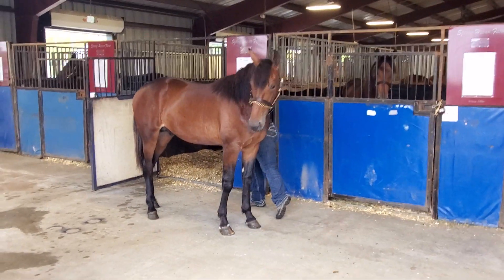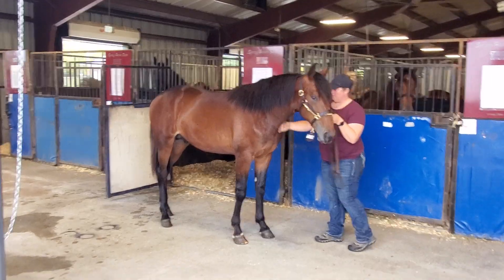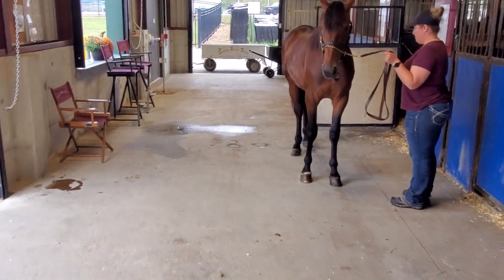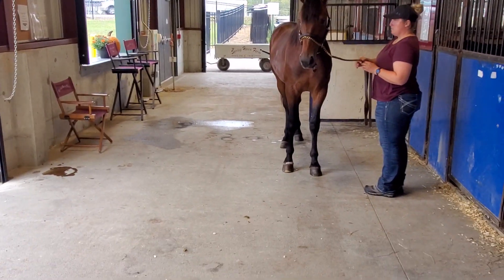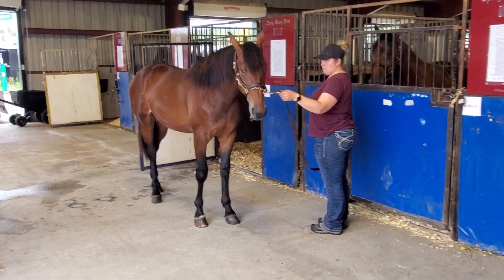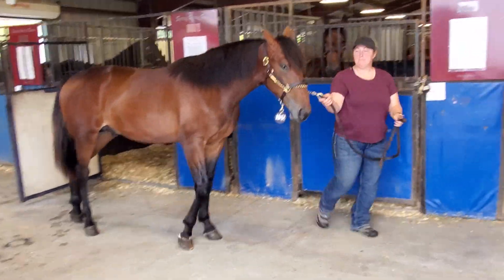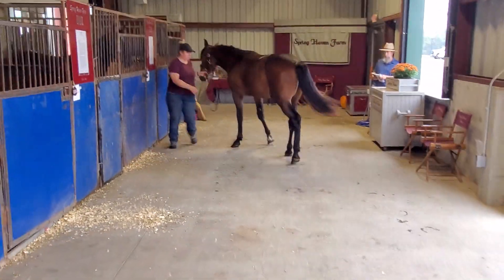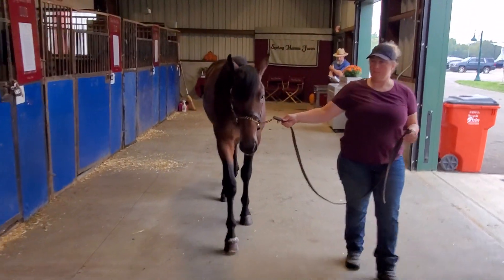commentary--#136 Depend on it. Spring Haven Sept 16th 2021